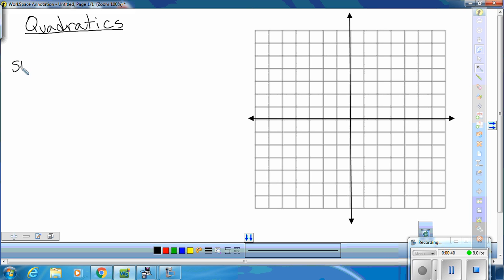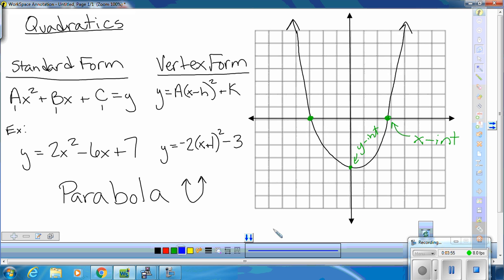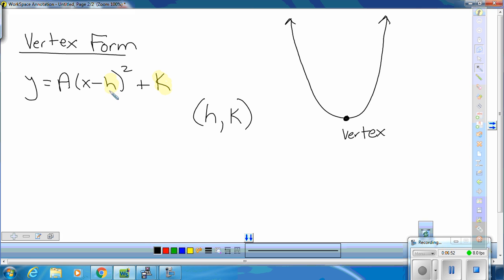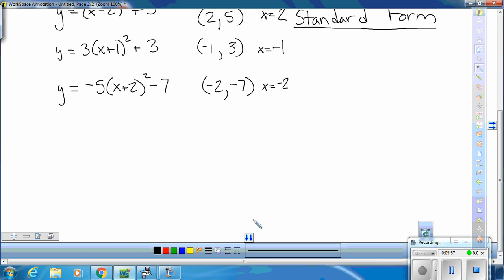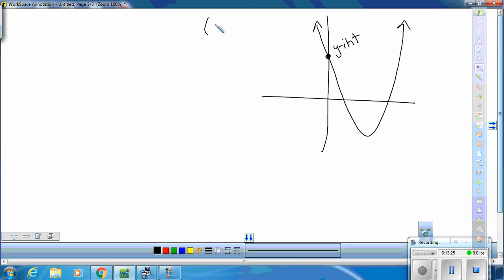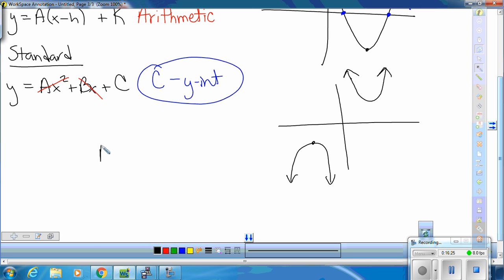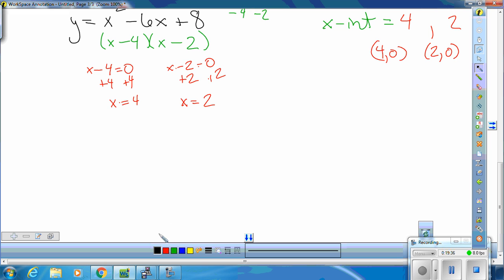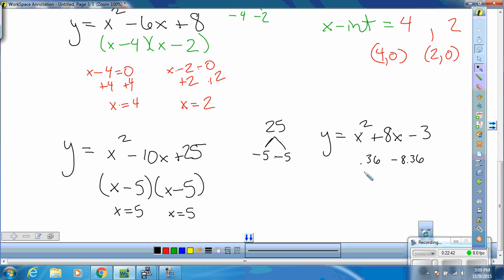Intro to parabolas video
This video introduces you to the parabola, its parts, and its equations.